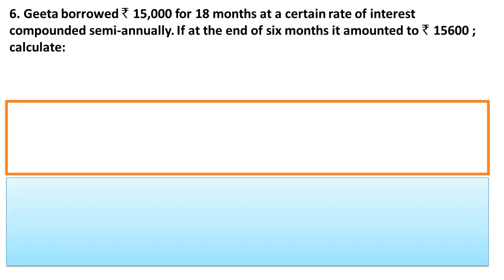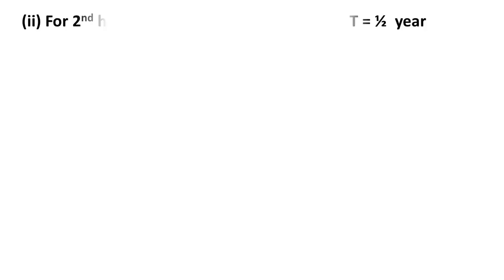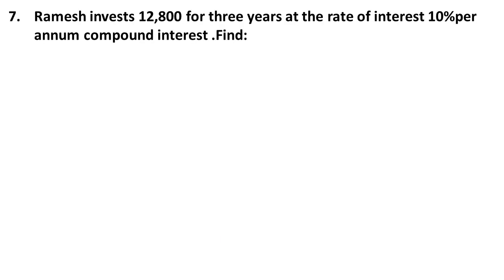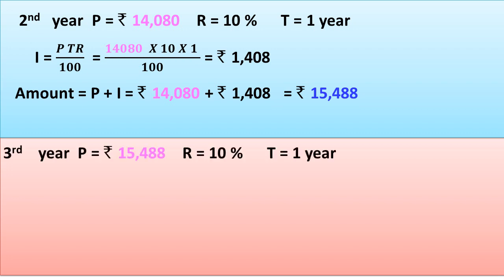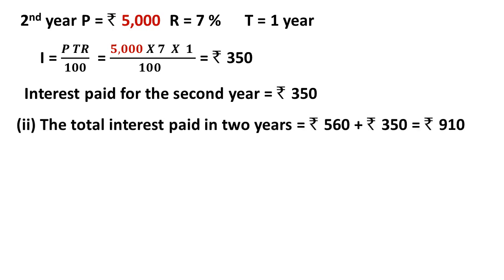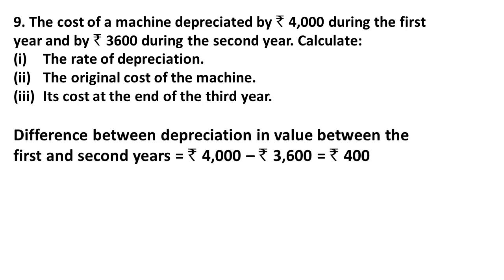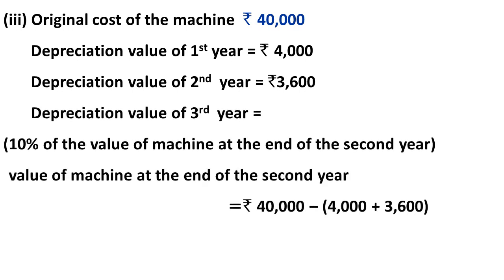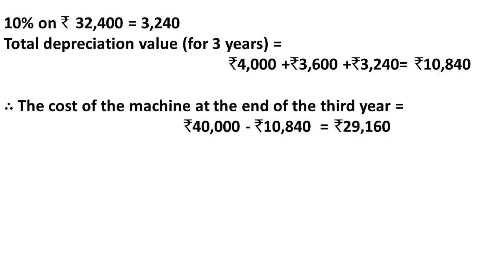ICSE CLASS 9 COMPOUND INTEREST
Solution of Exercise 2(C) part II